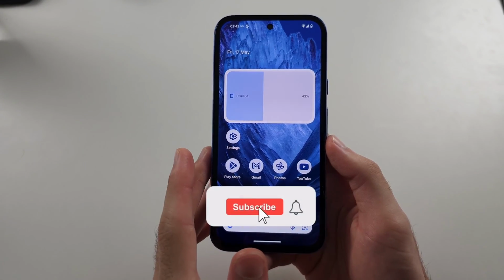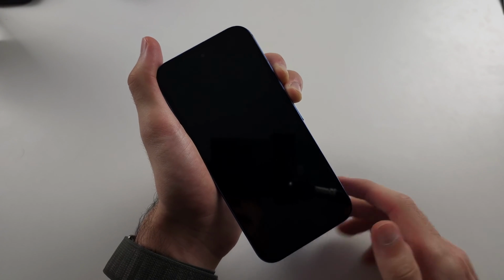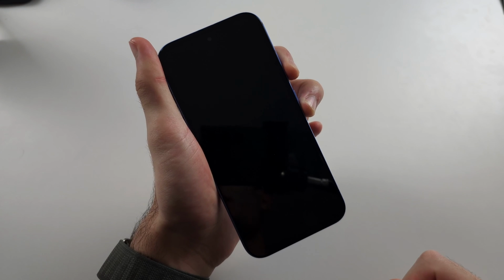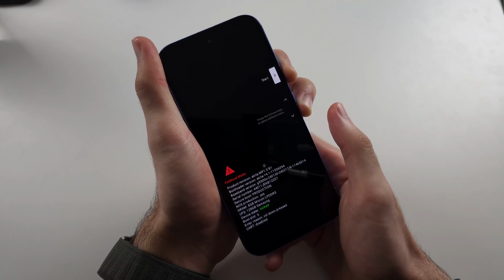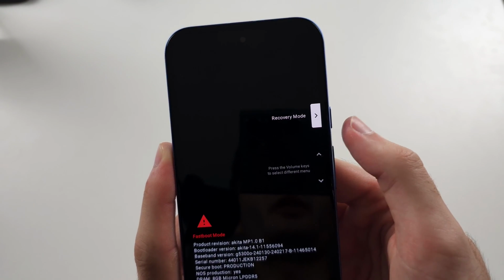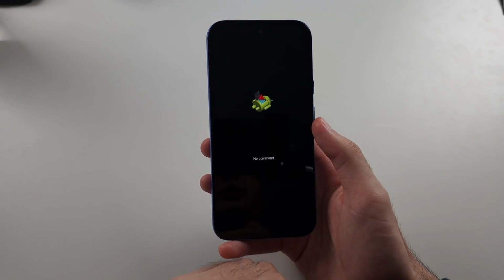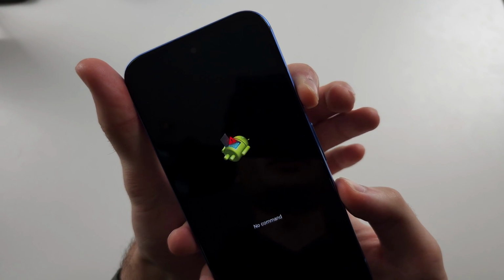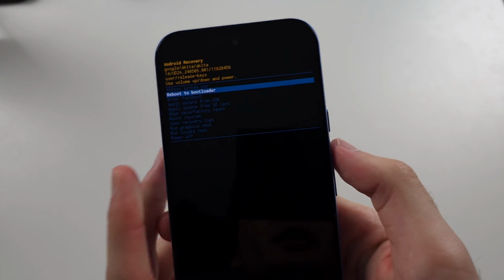How To Enter Recovery Mode in Google Pixel 8a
Welcome to our guide on how to enter recovery mode on your Google Pixel 8a! In this video, we’ll walk you through the steps to access recovery mode, which is useful for troubleshooting, performing factory resets, or installing updates. Follow along to learn how to navigate the recovery menu on your Pixel 8a and manage your device effectively.